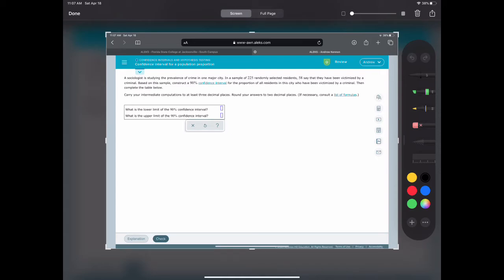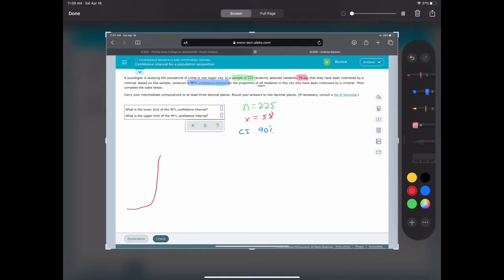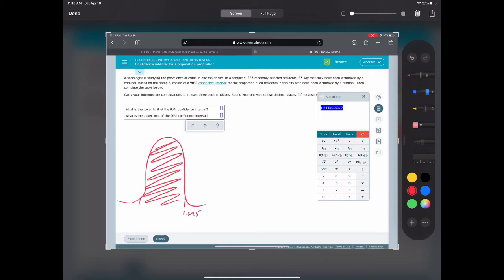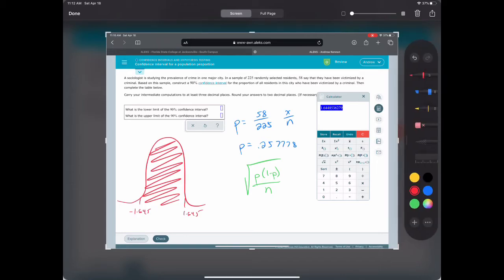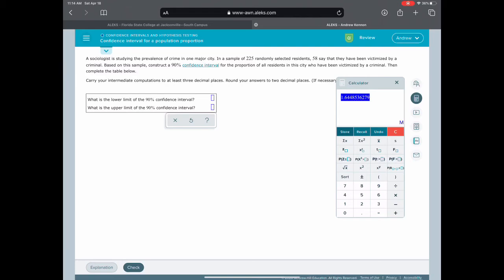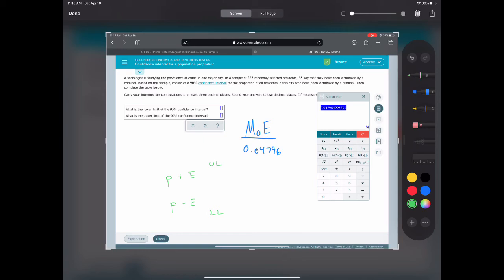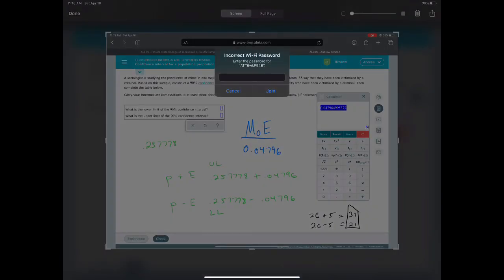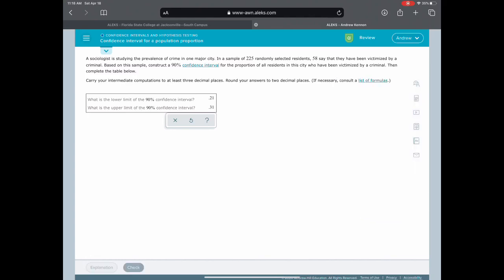Confidence Interval For A Population Proportion